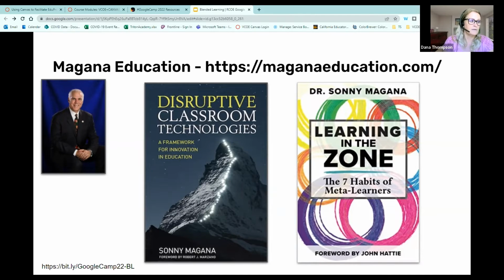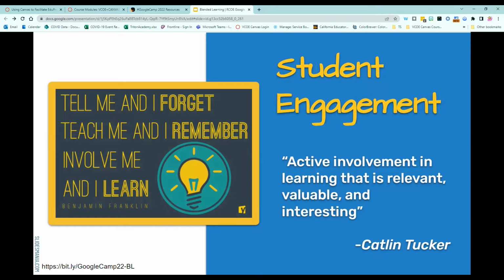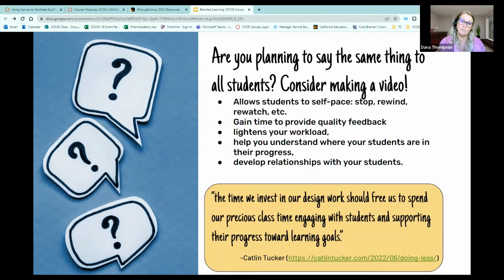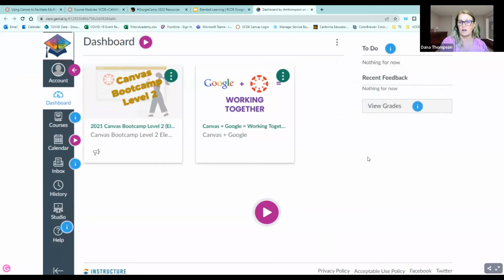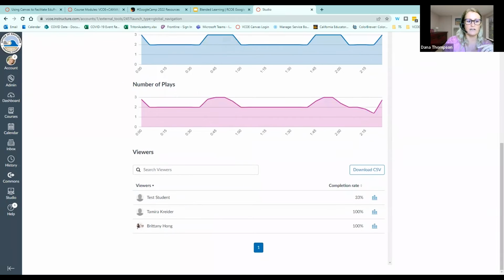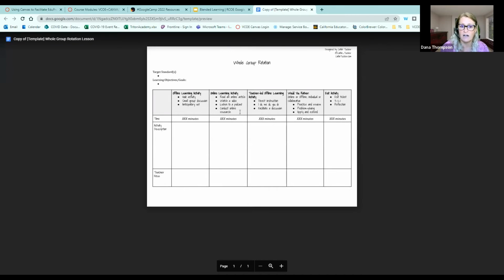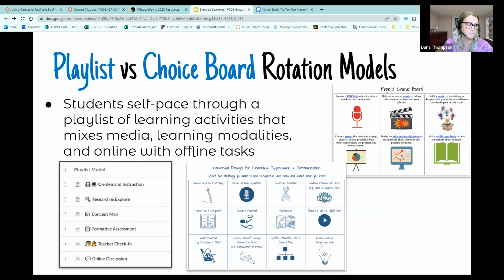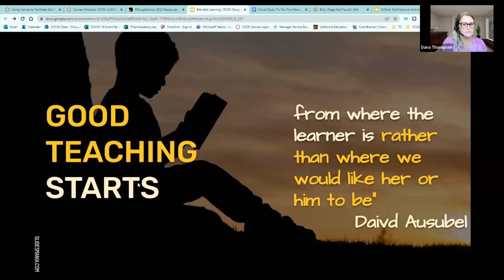Foster Student Engagement Through Blended Learning Strategies in Your Classroom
Presented by the Riverside County Office of Education (RCOE) in partnership with the Menifee Union School District we are delighted to present the topic of Foster Student Engagement Through Blended Learning Strategies in Your Classroom.